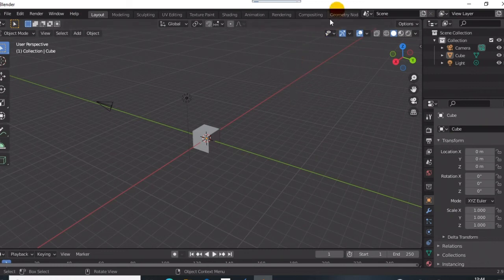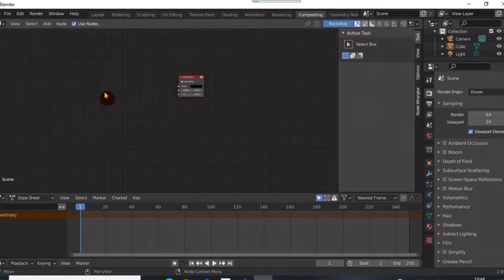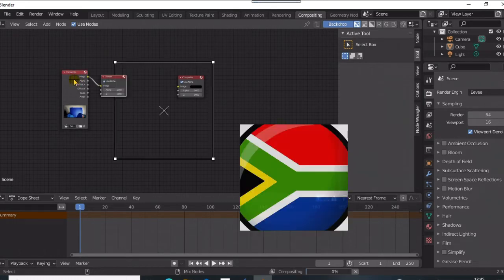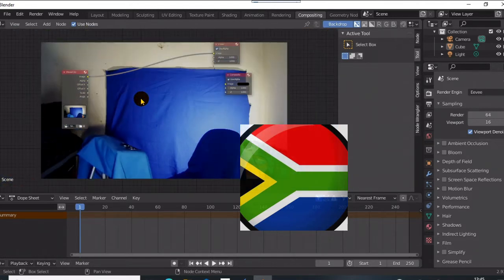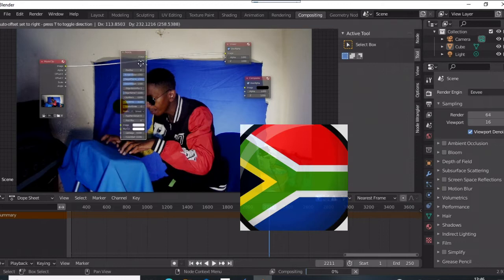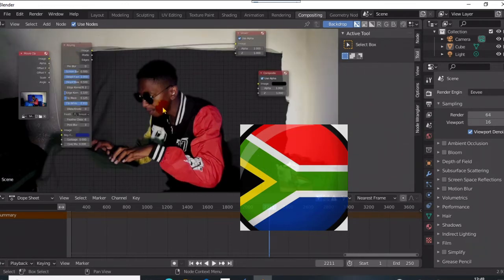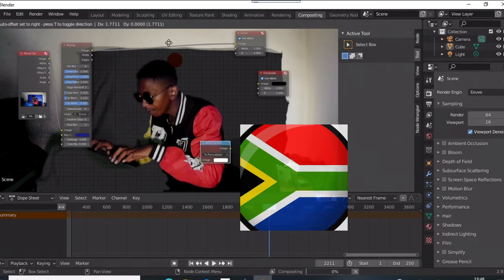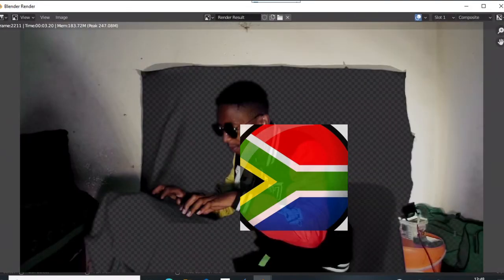Wild Tricks for Bluescreen in Blender - get lazy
Take your Blender skills to the next level with these wild tricks for bluescreen! Whether you're an artist, animator, or filmmaker, mastering the art of green screen can elevate your projects to new heights. In this video, we'll show you how to get lazy and still achieve stunning results using Blender's powerful VFX tools. From drawing and animation to filming and AI-assisted post-production, we'll cover it all. Get ready to unleash your creativity and take your visual effects game to the next level!

@If i start channel